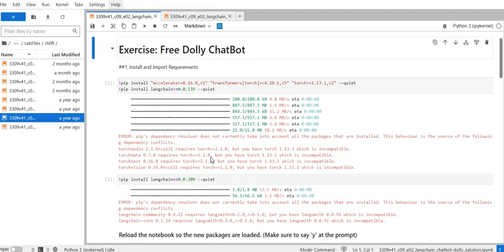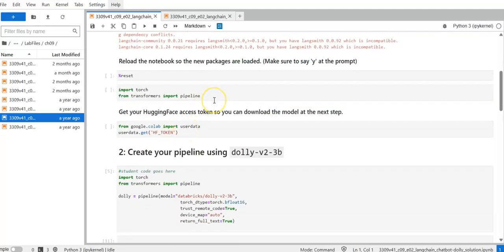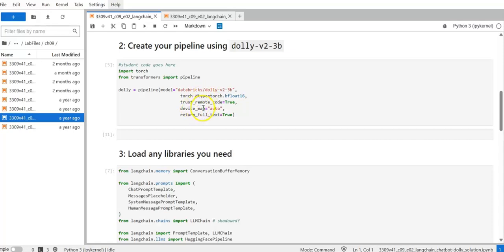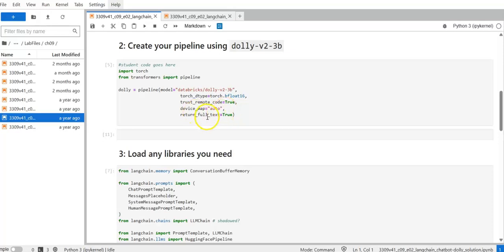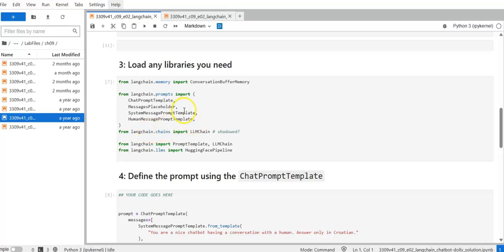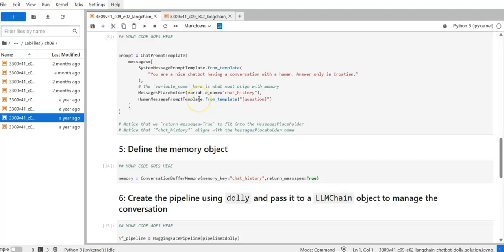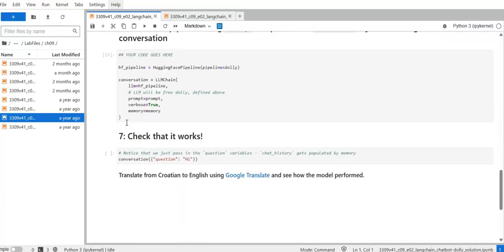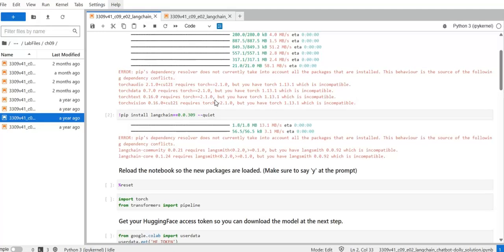Step-by-step explanation of how to build generative AI applications using the Dolly model.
The model explains how we can build generative ai applications using dolly model.